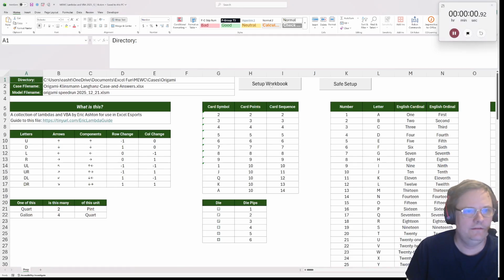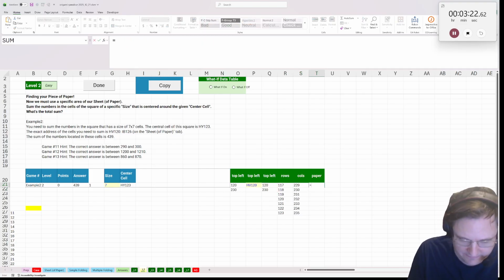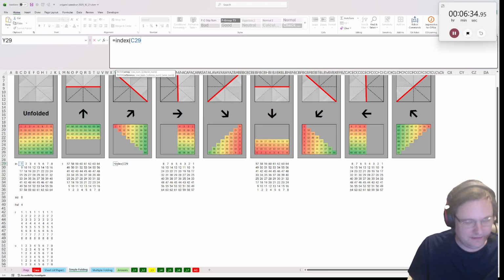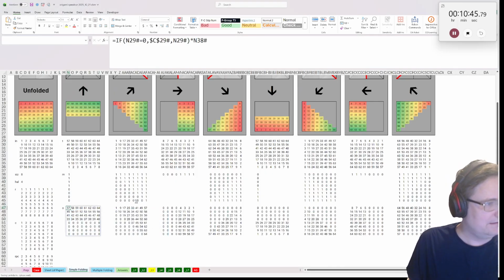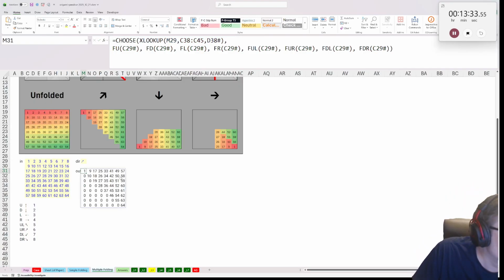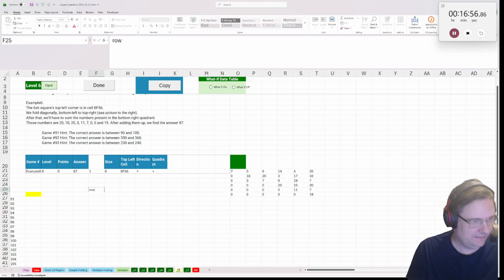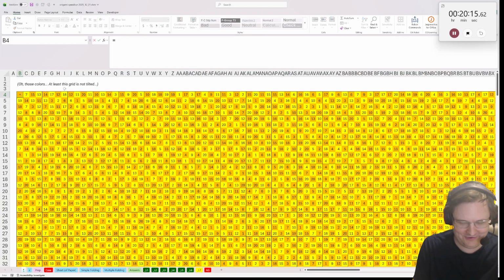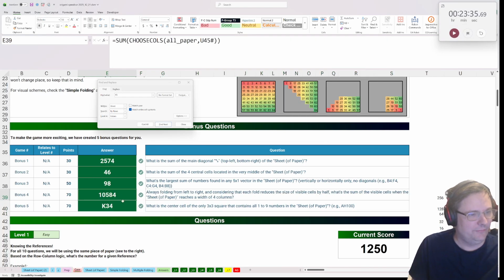Excel Esports Speedrun: Origami in 23:35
Sections
00:00 Level 1
01:30 Level 2
04:10 Folding Lambdas
14:10 Level 3-5
15:46 Level 7
16:29 Level 6
18:55 Bonus 1-2
19:45 Bonus 3
20:45 Bonus 5
22:20 Bonus 4